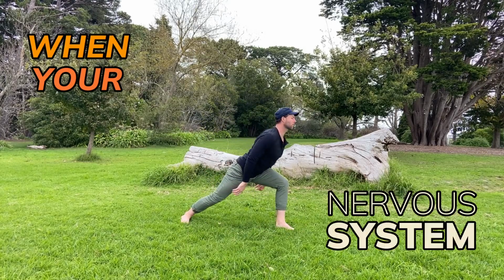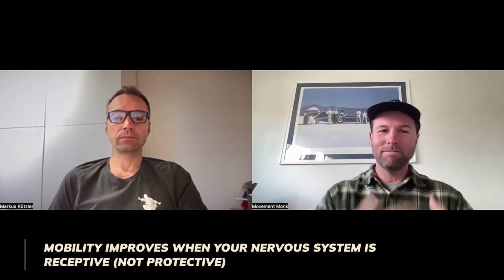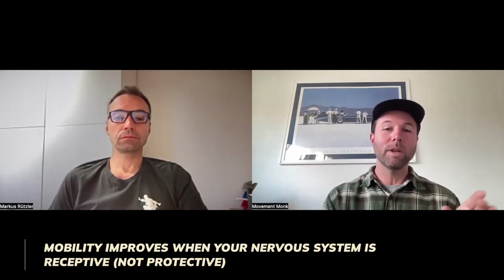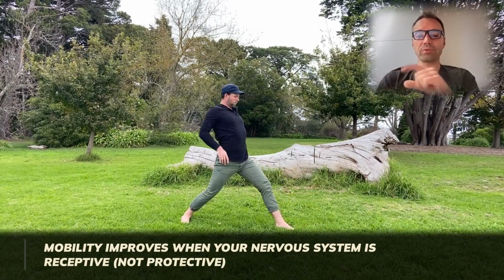Improve joint mobility… understand this about your nervous system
I wanted to improve my strength and flexibility, but my body felt so stiff and I kept getting injured. Until I discovered how the nervous system affects joint mobility. If you want to improve your joint mobility, so your body can move more freely... with less stiffness and pain. Follow this mobility guideline.

Learn more ⬇️

Want to explore what your body is saying to you?
Get the FREE Body Message Decoder: go.movementmonk.xyz/get-body-message-decoder

👋 New here?
I’m Benjamyn Fergusson, founder of Movement Monk & Neuro Somatic School. I overcame chronic anxiety, depression, pain and movement restrictions and became the strongest, most flexible I've ever been, so I could live a more adventurous life.

My mission is to make stronger families, by having at least 1 person in every house hold who can regulate their nervous system. Let's be the change.